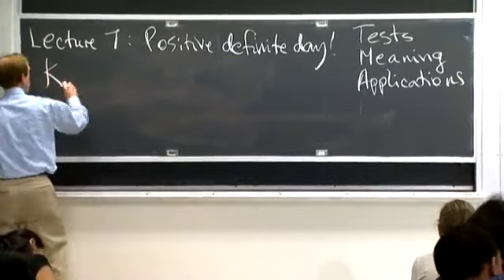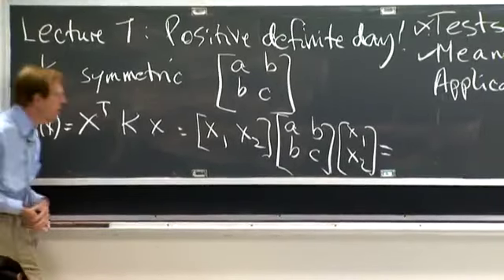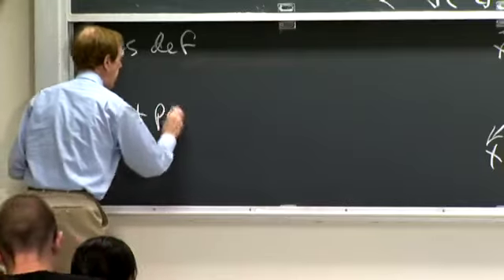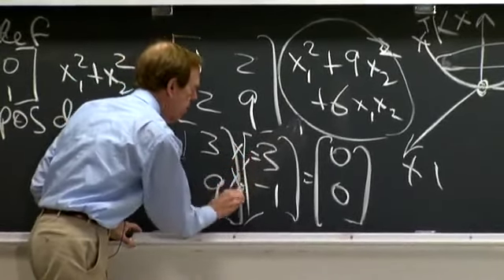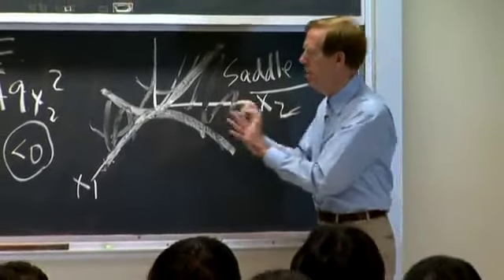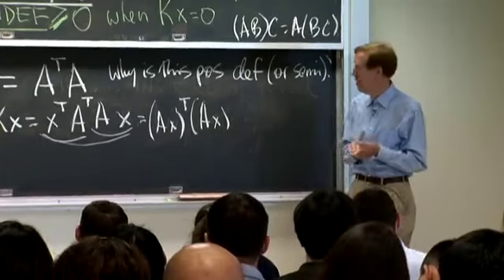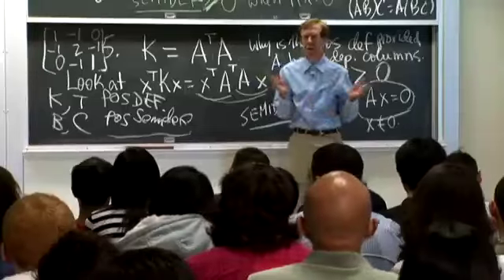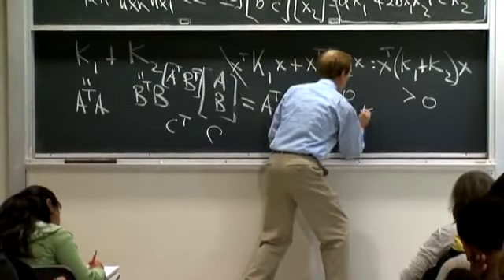Computational Science and Engineering I - MIT - Lec 07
Lecture 07: Positive Definite Day

Instructor: Prof. Gilbert Strang